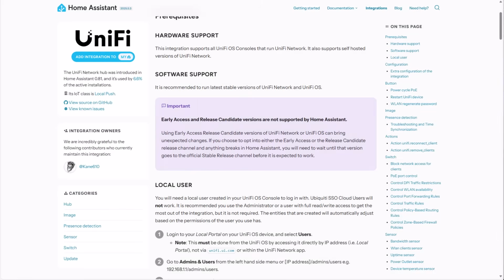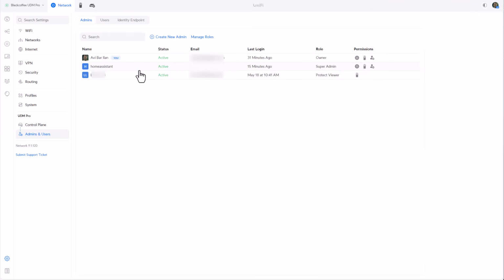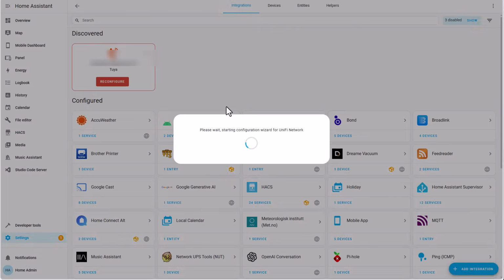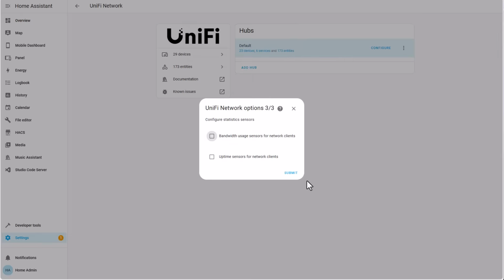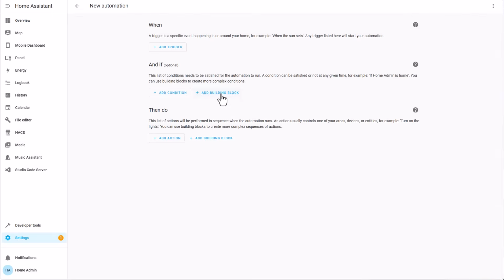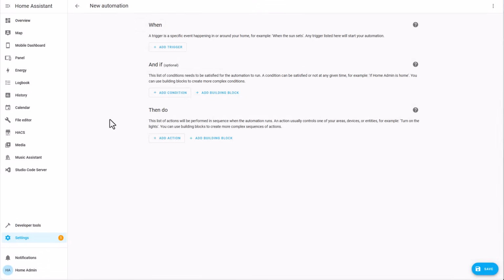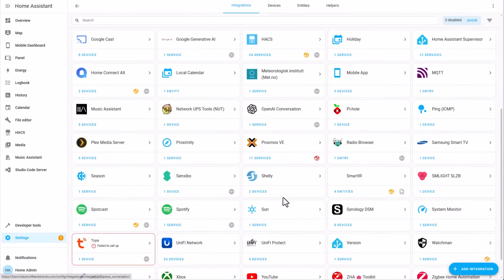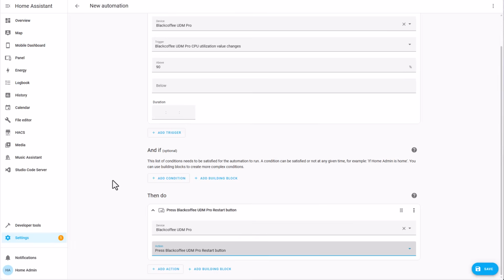Integrate UniFi Network into Home Assistant (Automate Things You Didn't Think Possible)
Are you ready to take control of your home network like never before? In this video, I’ll show you exactly how to integrate your UniFi Network into Home Assistant and unlock powerful automation features you didn’t even know were possible. Whether you’re a smart home enthusiast or just looking to make your internet usage smarter and more secure, this step-by-step guide is for you.

By combining UniFi's powerful networking hardware with Home Assistant’s automation engine, you can do far more than just monitor who's online. You’ll be able to create smart automations like pausing internet access for specific devices at bedtime, triggering lights or scenes based on which family member comes home, sending alerts when unknown devices join your network, and much more. This integration turns your UniFi setup into a true smart home hub.

In this video, I walk you through the entire process: from setting up the UniFi integration inside Home Assistant, to actually creating useful automations using your network data. If you're using a UniFi Dream Machine, UniFi Cloud Key, or UniFi Network Controller, I’ll show you how to securely connect it with Home Assistant. No prior coding experience is needed, and everything shown here is based on real-world use cases that you can implement today.

This UniFi + Home Assistant integration opens the door to advanced parental controls, presence detection, bandwidth monitoring, and dynamic automation based on device activity. Imagine being able to automatically turn off Wi-Fi for your kids’ tablets after 9 PM, or receive a notification if a new unknown device joins your network. It’s all possible—and I’ll show you how.

If you’re searching for ways to automate your UniFi network, boost your home security, or bring true intelligence to your smart home setup, this video will give you all the tools you need. Ready to get started? Let’s dive in!